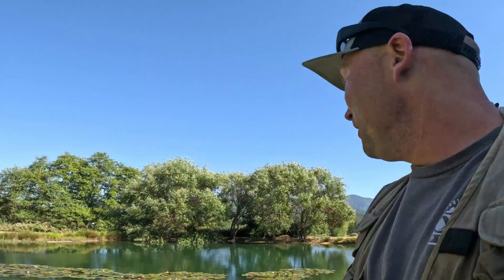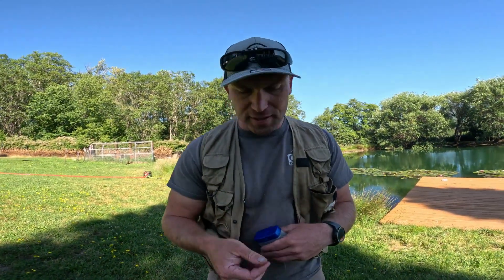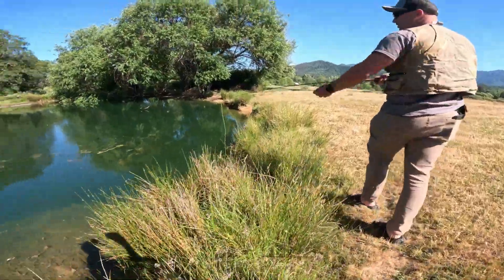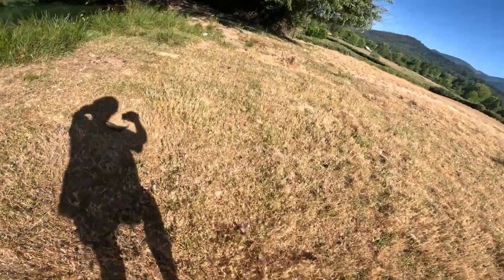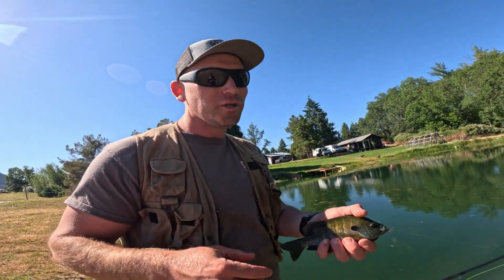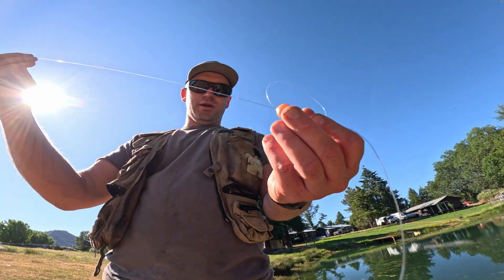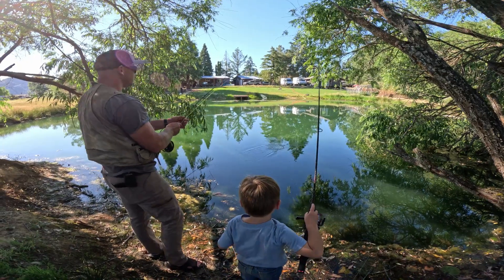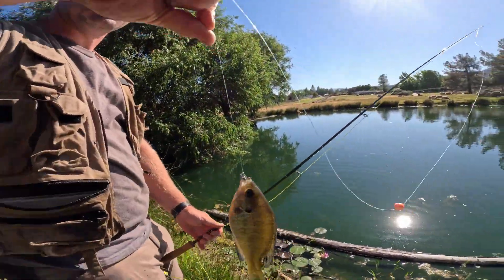FLY Fishing MY BACKYARD Pond Dry Flies vs. Wet Flies Experiment.